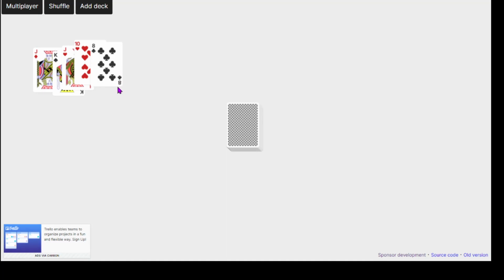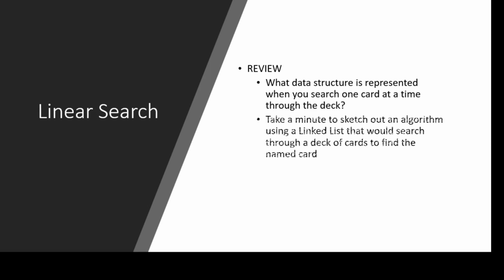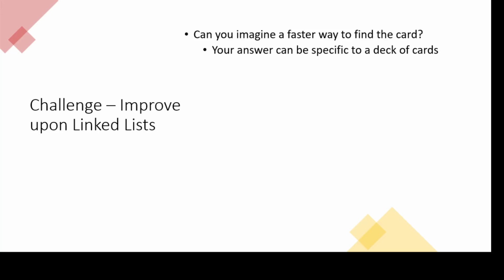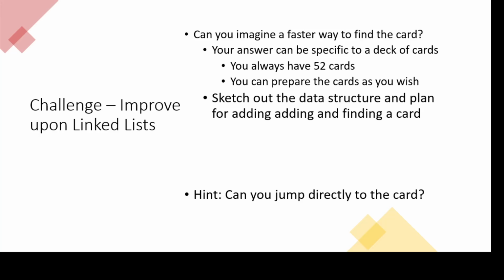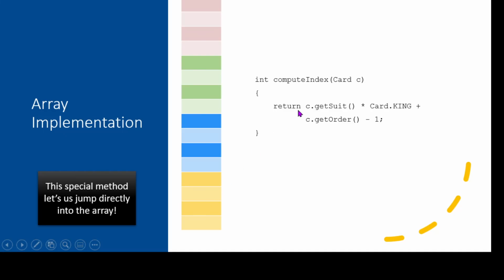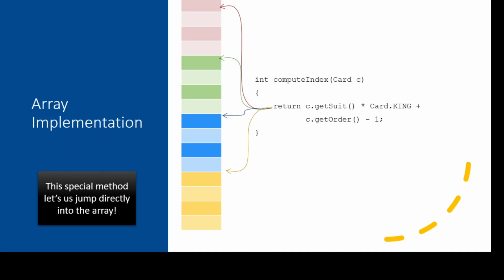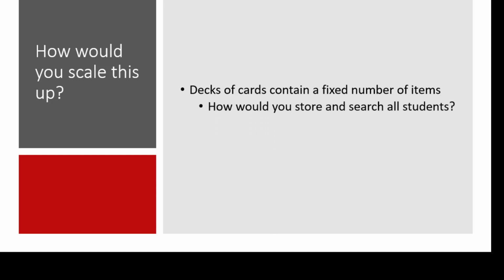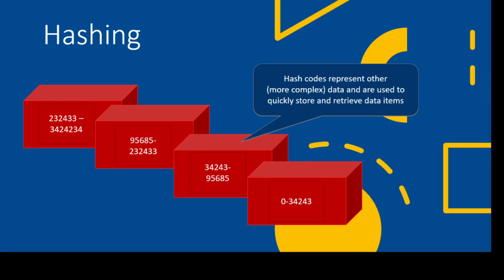What is Hashing